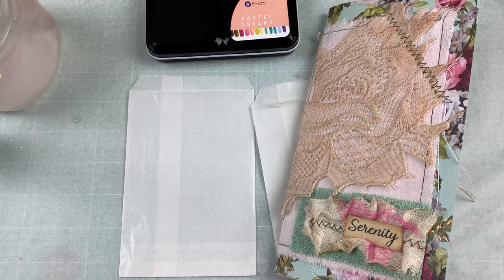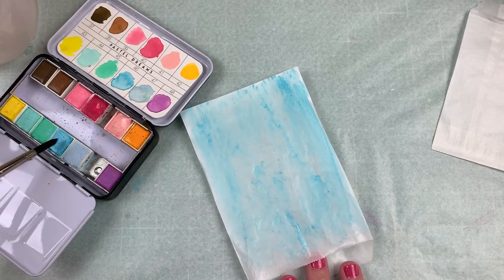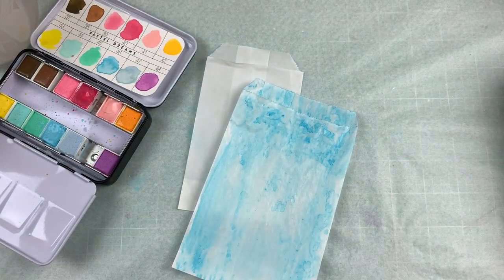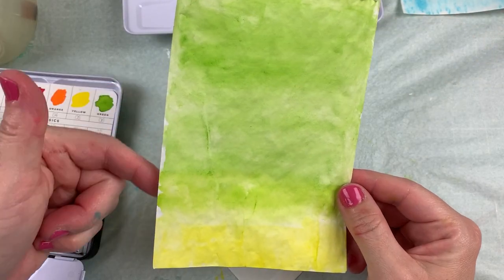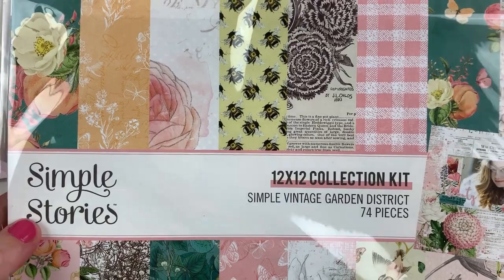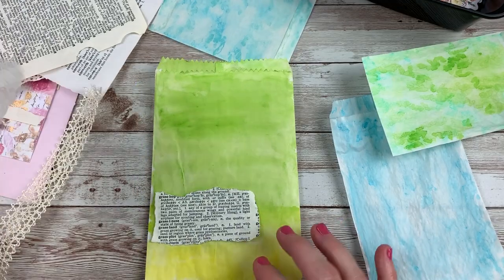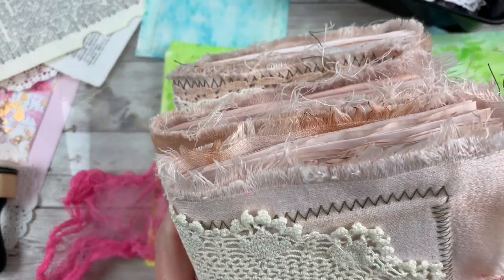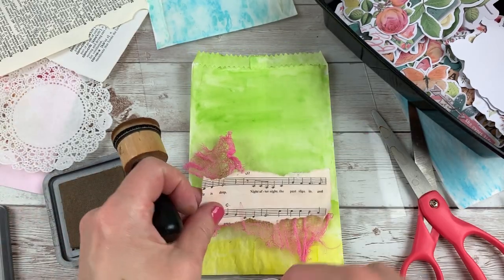Altering Glassine Bags - Watercolor and Creating Clusters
Snail Mail:
Cheaply Chic